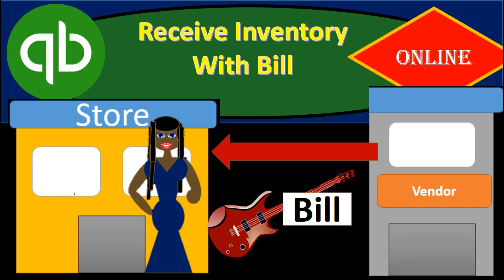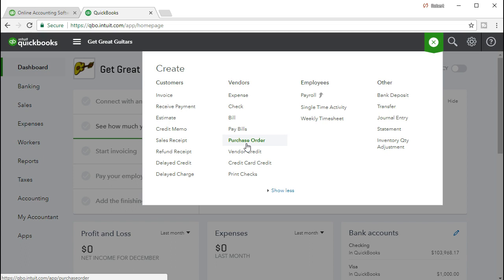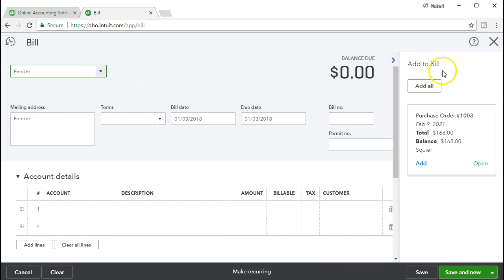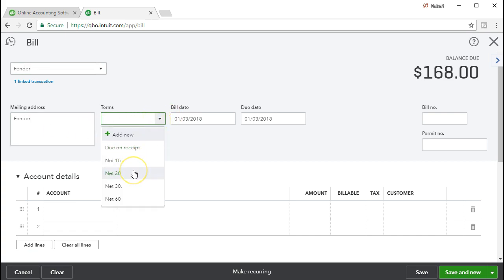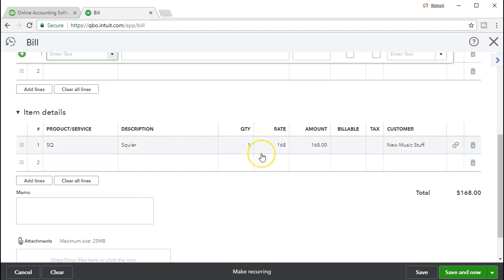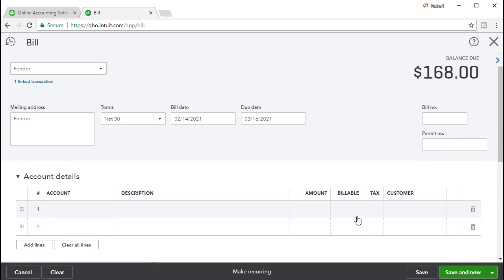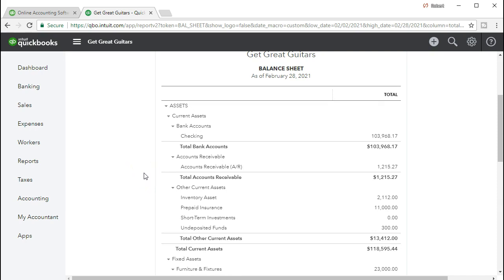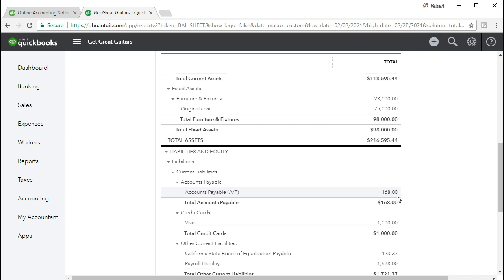QuickBooks Online 8.20 Receive Inventory With Bill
We will record the receipt of inventory into QuickBooks Online. We will discuss hot to enter the receipt of payment into the accounting system. Then we will discus the effect on the financial statements including an increase in inventory.